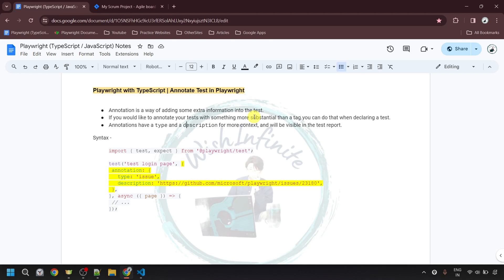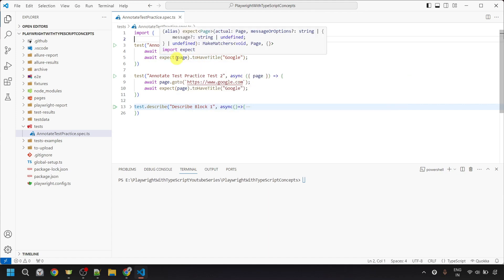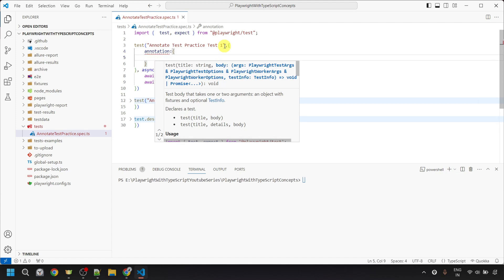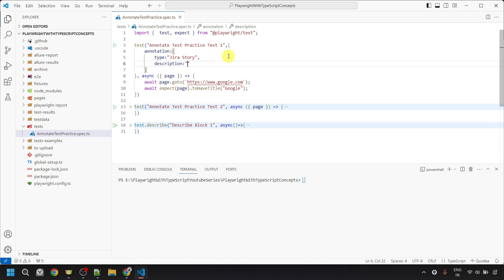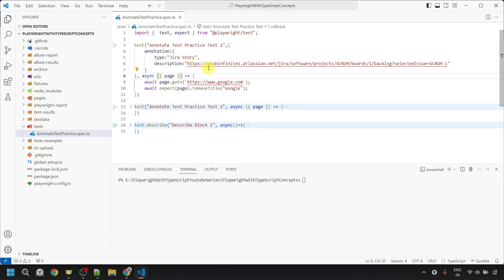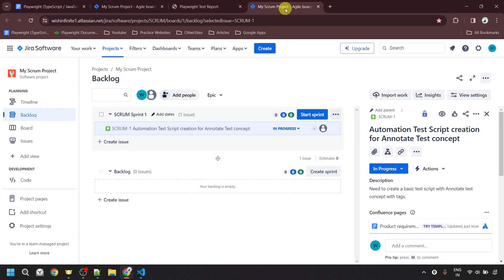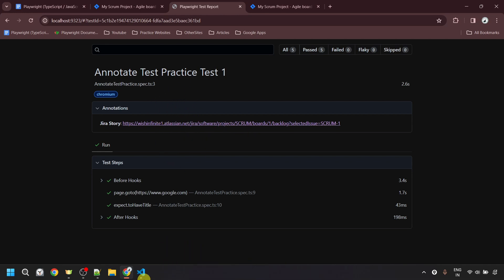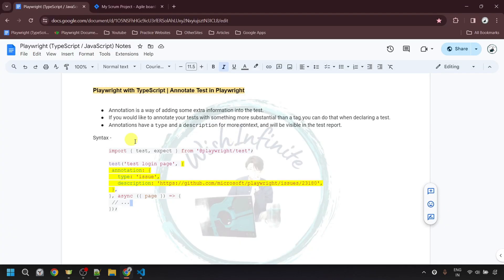Annotate Tests in Playwright | Add Single & Multiple Annotations | Playwright Tutorial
Learn how to annotate your Playwright tests like a pro! 🧠
In this Playwright tutorial, you’ll discover how to add single or multiple annotations to your tests for better clarity, filtering, and reporting.

Annotations help you categorize, document, and control execution flow more effectively — a must-know feature for professional test automation engineers using Playwright with TypeScript.

📘 Topics Covered:

What are test annotations in Playwright

How to add single or multiple annotations

Use annotations for better test organization

Filtering and reporting with annotations

Real-world examples with Playwright Test Runner

Chapters

00:00 - Introduction
00:29 - Provide single annotation to Test
05:30 - Provide multiple annotation to Test
08:34 - annotate test with tag
10:36 - Skip annotated test
12:33 - Annotate Describe block
14:34 - Recap

Test Annotation in Playwright -

Thumbnail and Other art Creation App: Canva